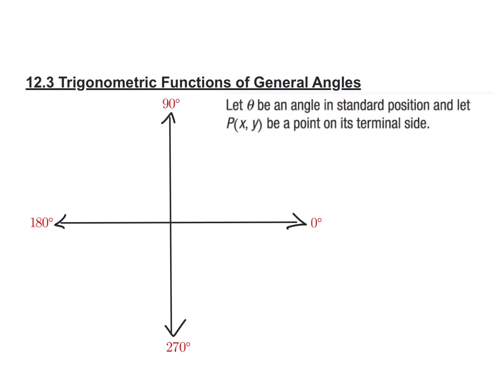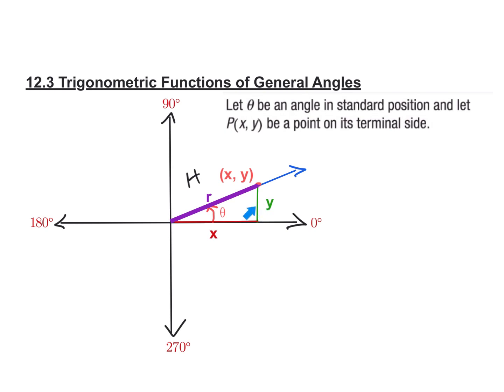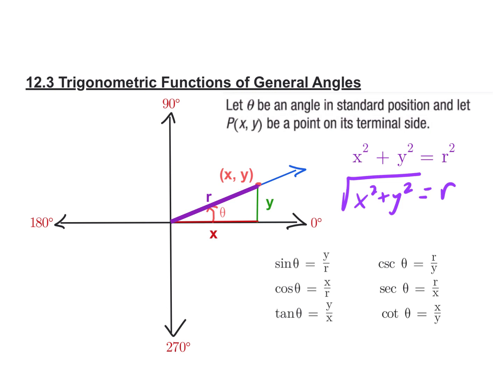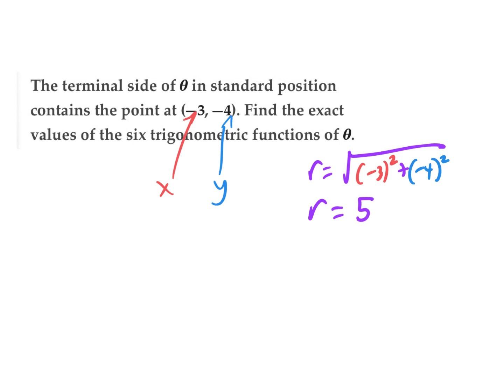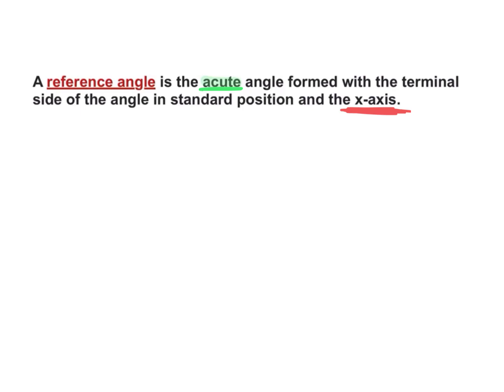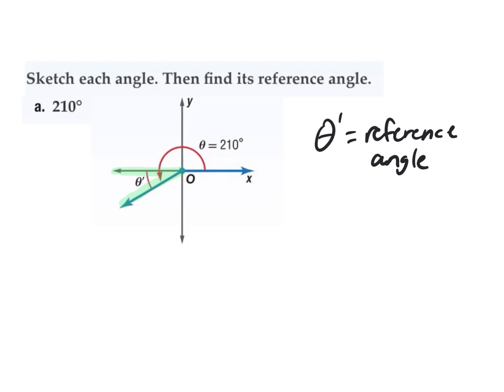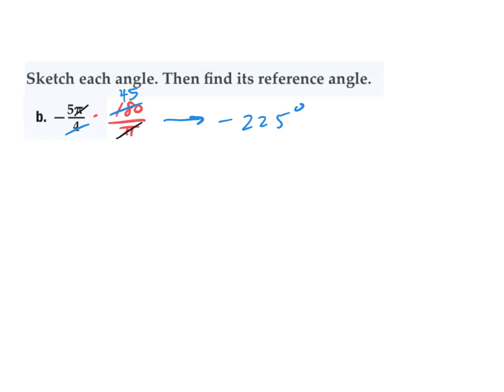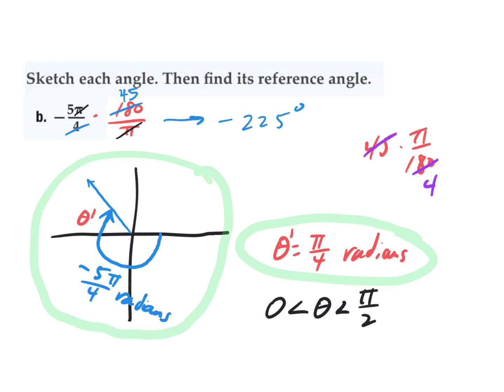12.3 Trigonometric Functions of General Angles